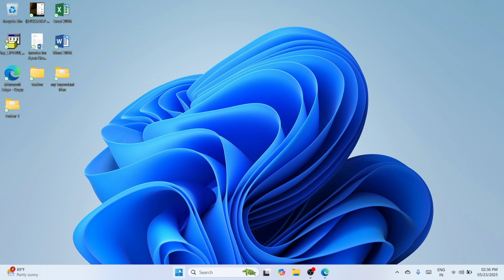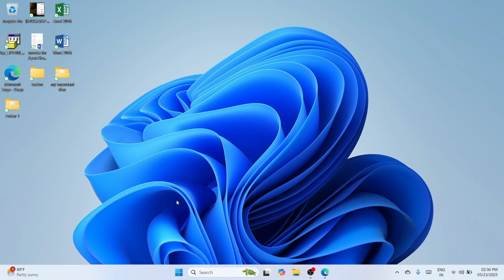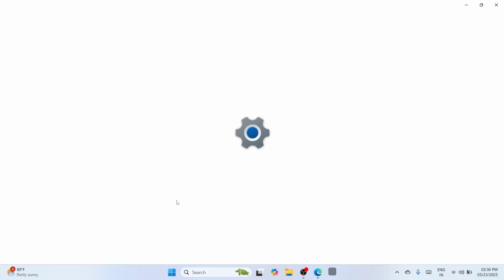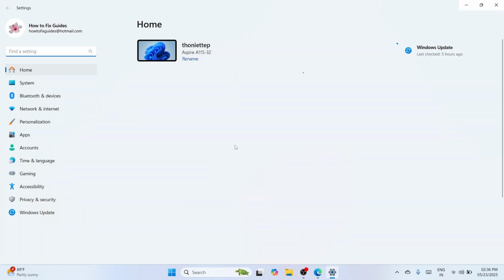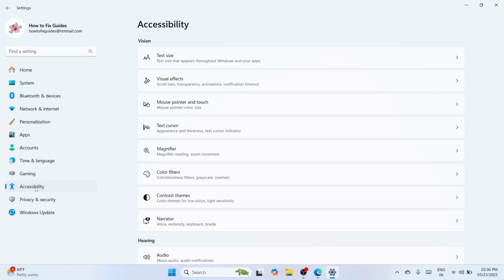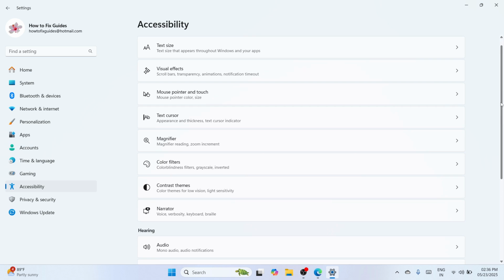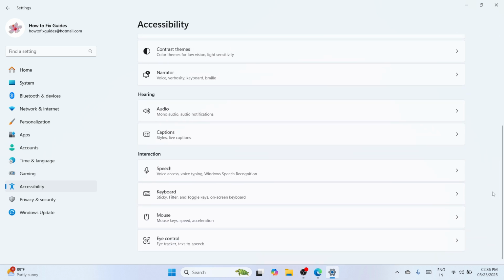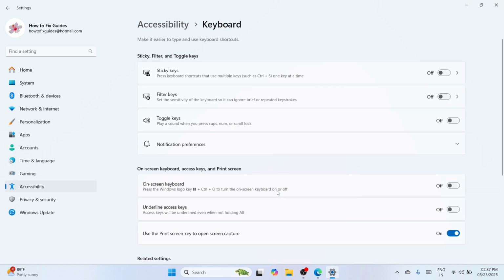How To TURN ON Caps Lock Sound In Windows 11 PC Or Laptop -EASY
Want to hear a sound when Caps Lock is turned on in Windows 11?
This EASY guide shows how to enable the Caps Lock alert sound step-by-step.
Perfect for avoiding accidental typing in all caps!
Follow these simple steps to turn on the sound notification.